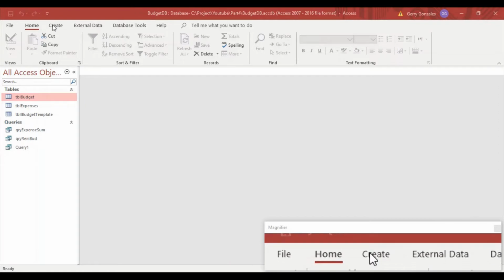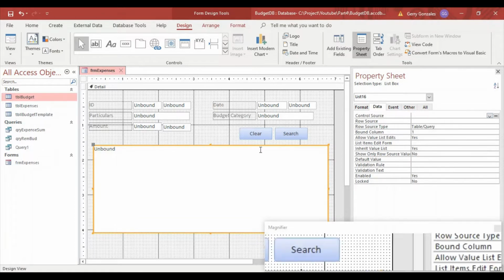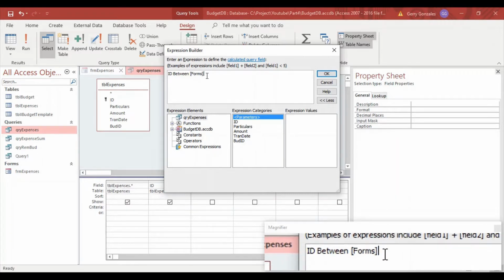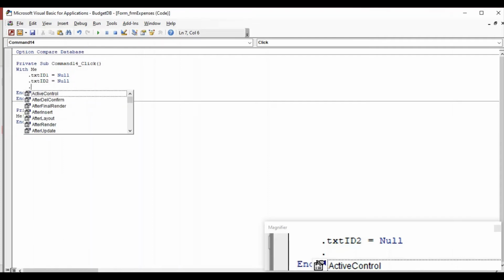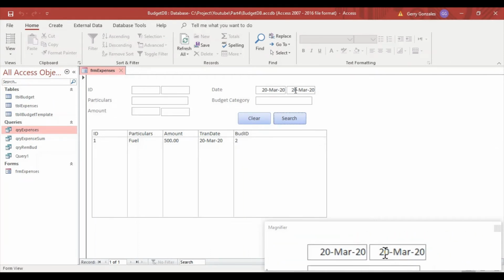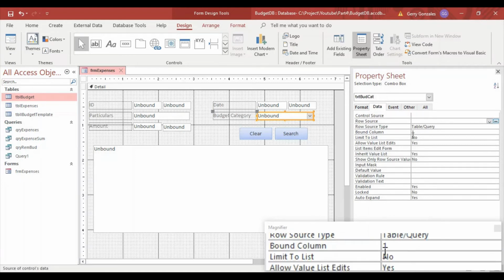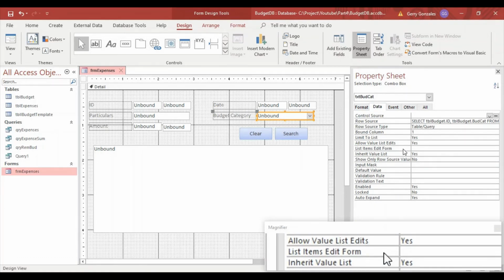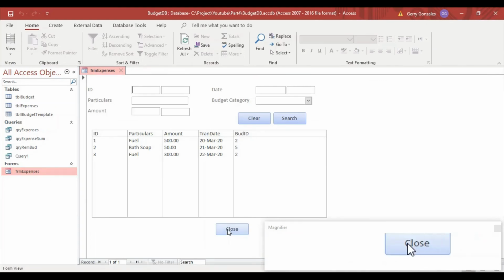4. Query By Form, QBF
This video shows how to filter the data using forms.  It presents the query criteria for QBF.